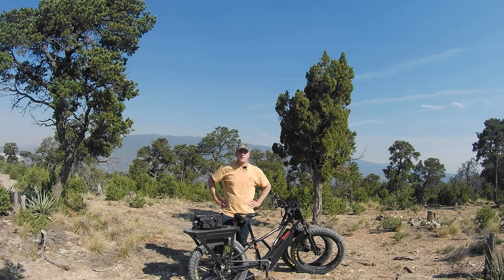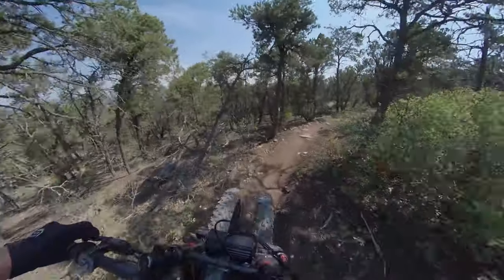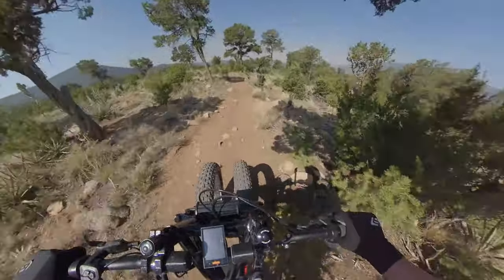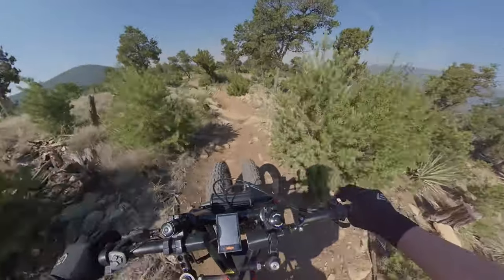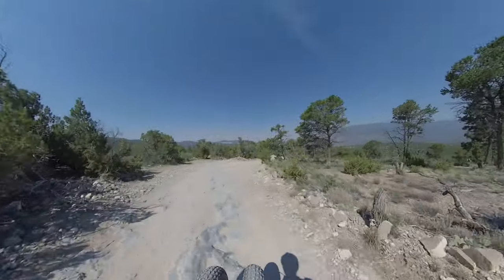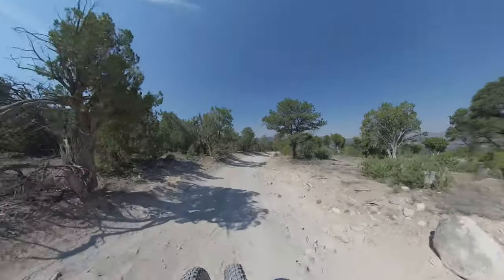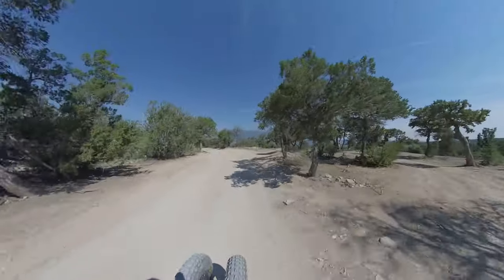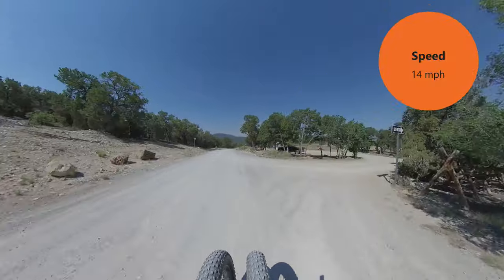Rungu Dualie Virtual Demo - New Mexico 2021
Rungu Dualie demo 1st person view riding motorcycle and OHV trails near Albuquerque, New Mexico with commentary.
Use the settings to select 1080 (HD) viewing for this video to see more trail details.